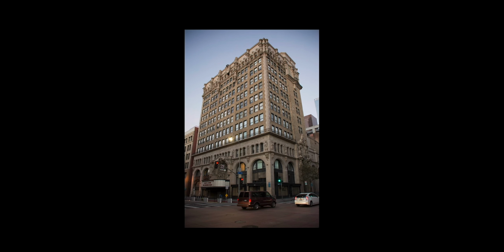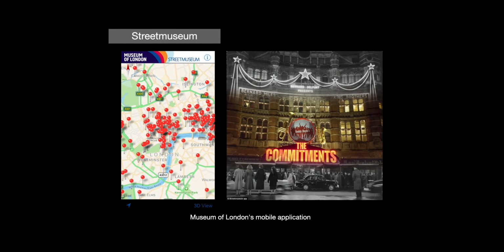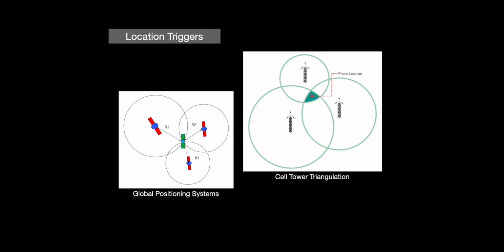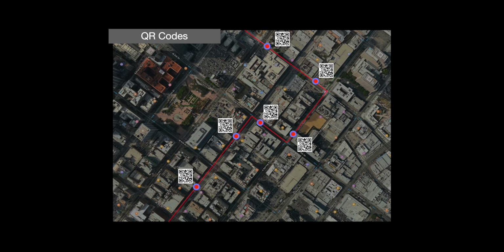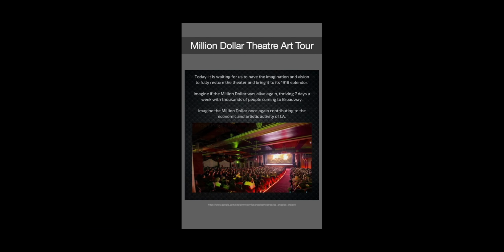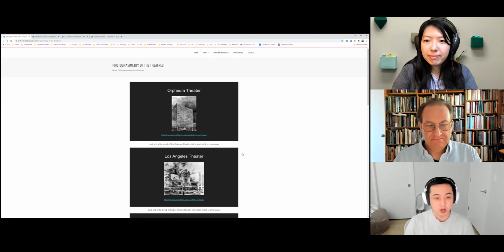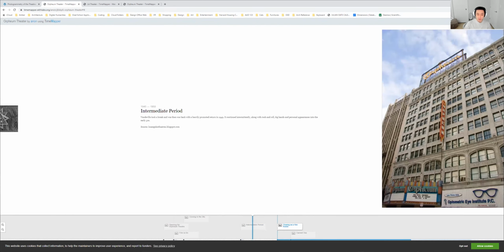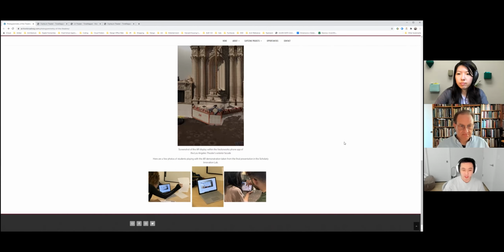Architectural Reconstructions on Broadway Project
documents the historic records and theater buildings in order to better understand the architectural practices surrounding these landmarks and to support their conservation. Team:  Anthony Caldwell, Assistant Director UCLA Digital Research Consortium, Manager | Resident Technologist Scholarly Innovation Labs. Joy Guey, Emerging Technologies Advocate, UCLA Social Sciences Center for Education, Research, and Technology.